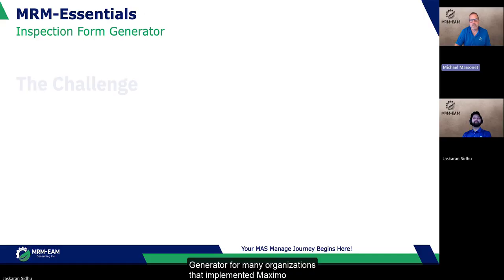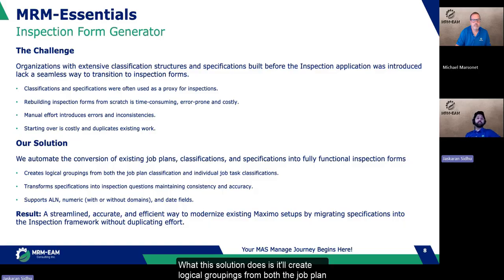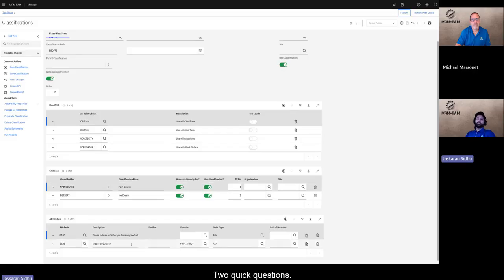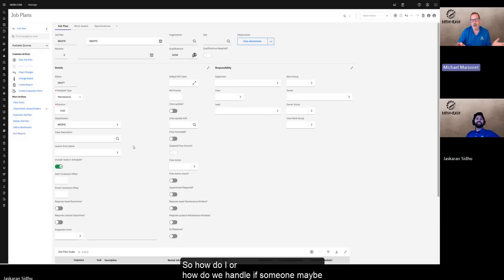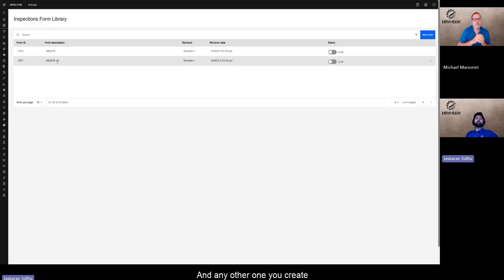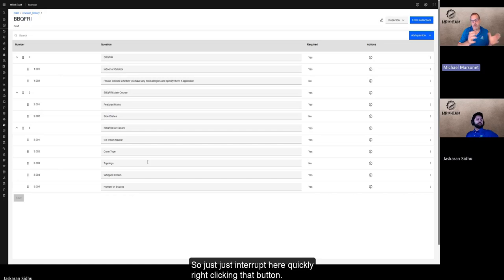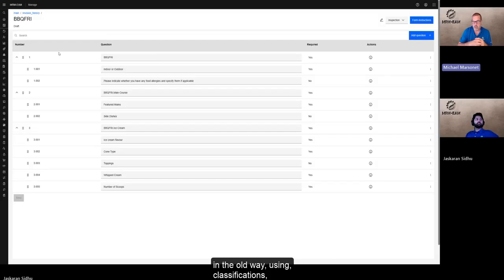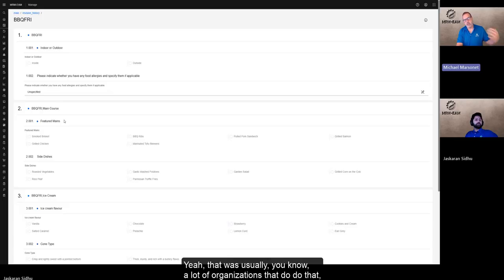MRM Essentials Inspection Form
Inspection Form Generator for IBM MAS Manage

Legacy classifications and specs make transitioning to Maximo’s Inspection app difficult. Rebuildingforms is costly and error-prone.

Our tool automates conversion of job plans, classifications, and specs intoinspection forms, grouping logically, transforming specs into questions, and supporting ALN, numeric, anddate fields. It streamlines modernization without duplicating effort or losing accuracy.